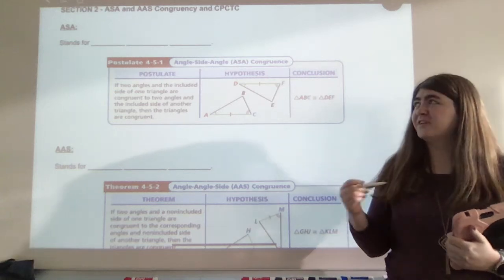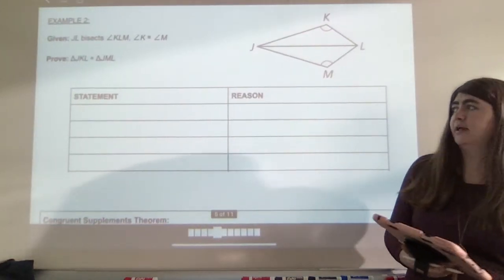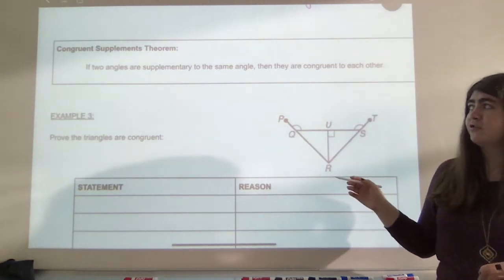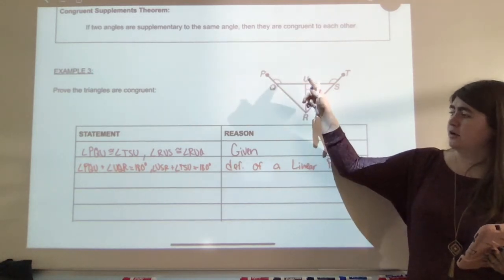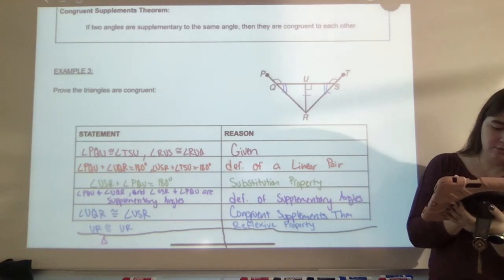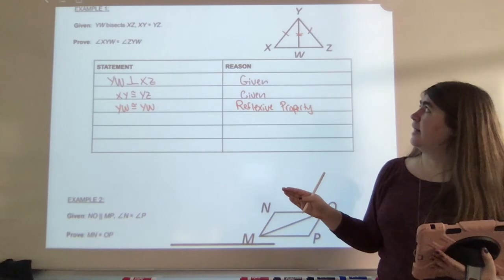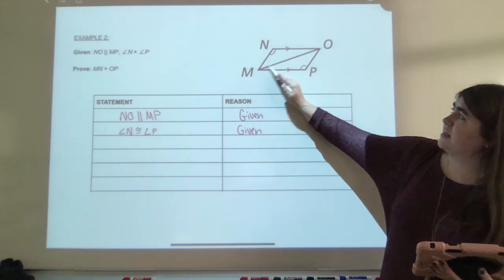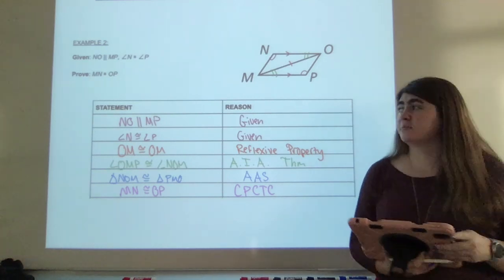4.2 Video Lesson - ASA and AAS Congruency and CPCTC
Unit 4 - Triangle Congruence
Section 2 - ASA and AAS Congruency and CPCTC